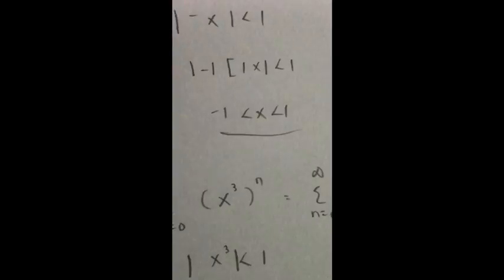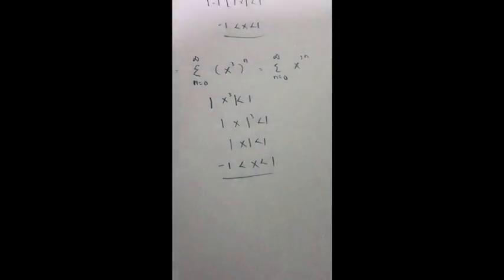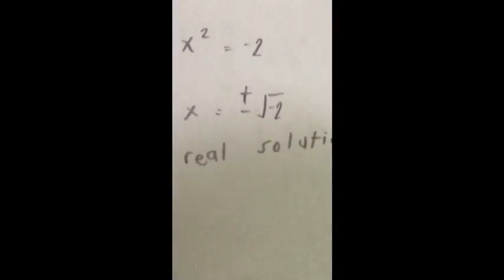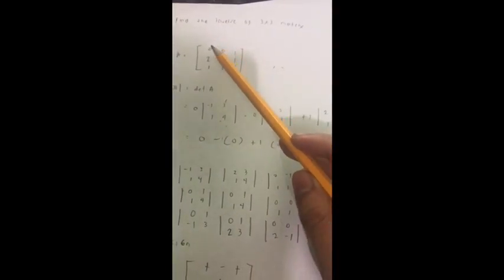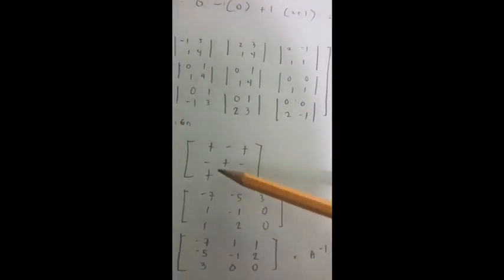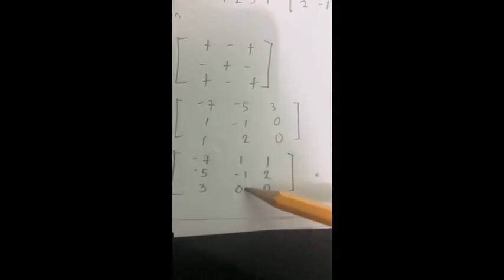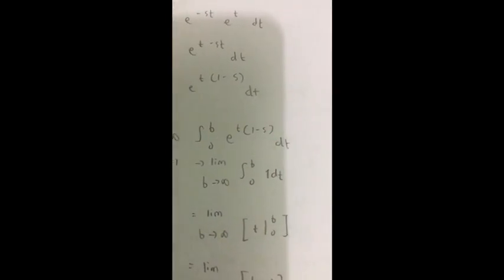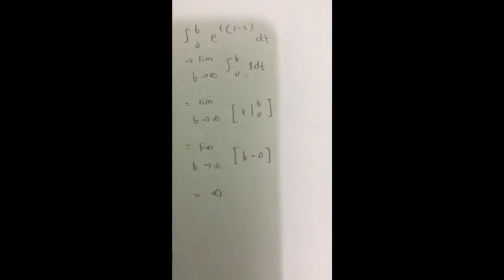17 March 2018